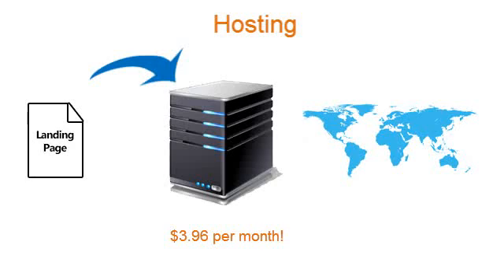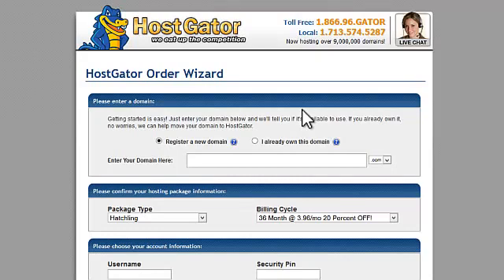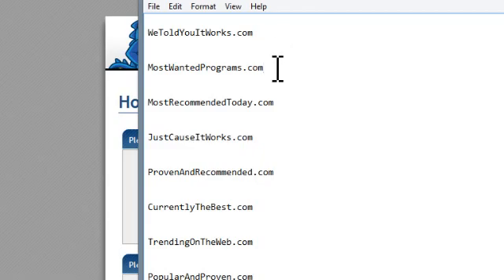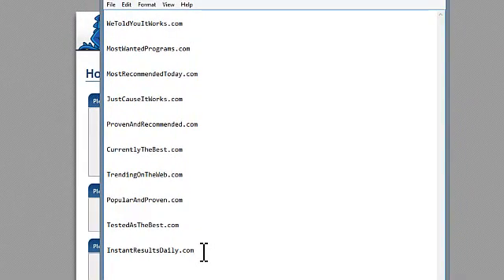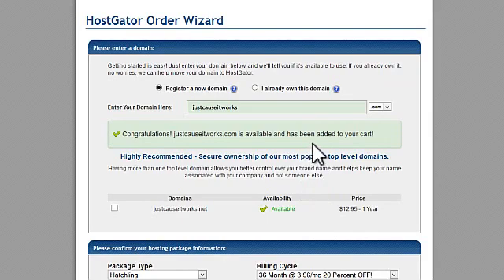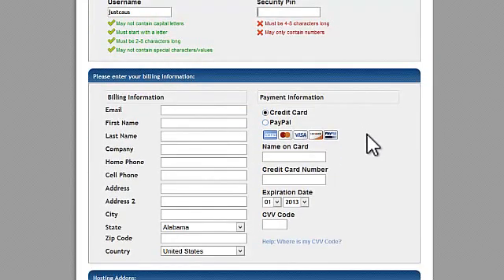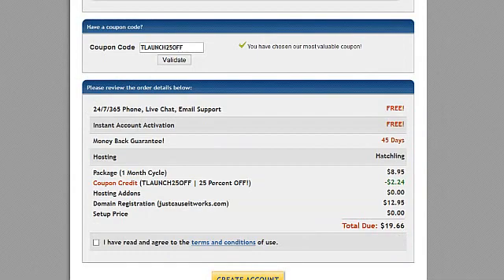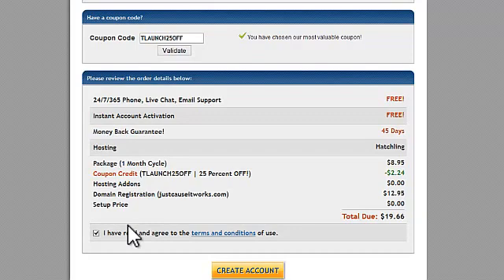Get A WebSite Let me Show You How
To get Step By Step set up of your Web host!!!
Step by Step setup of your account!!!

Other
Earn Cash by uploading video to YouTube

Make Money on YouTube with this new program. This is a easy cash and requires no experience! This System will teach you all you need to know step by step. Make money online by becoming a member of Tubelaunch! TubeLaunch shows you how to earn cash just by uploading videos to YouTube! Million dollar companies will pay you to upload videos for them!